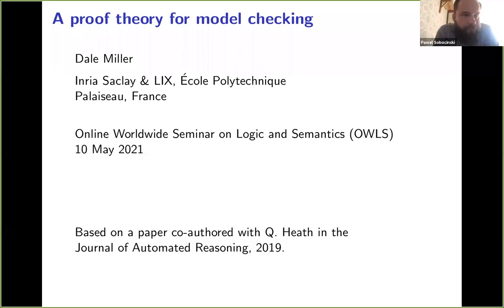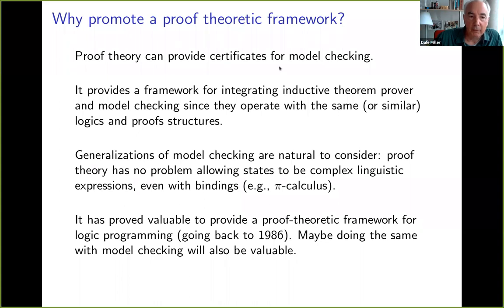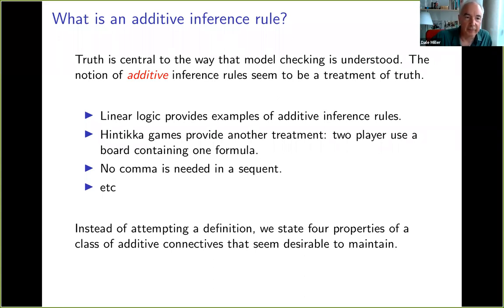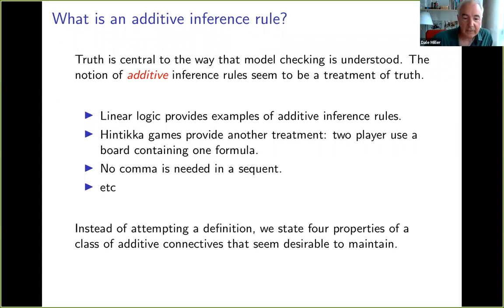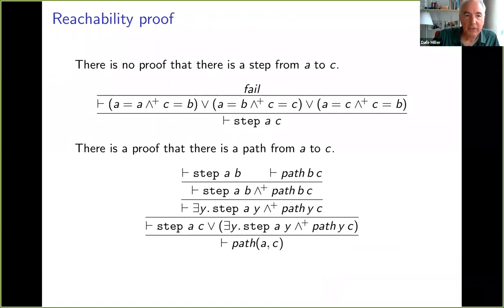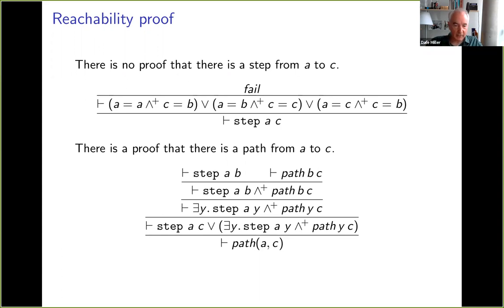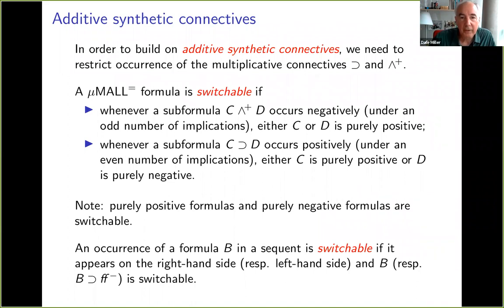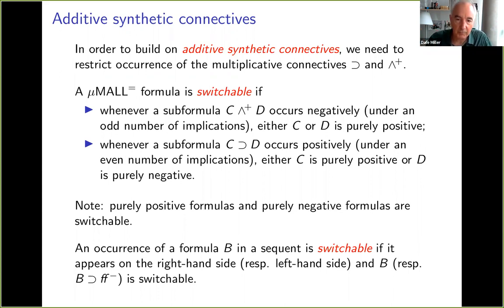Dale Miller, "A proof theory for model checking"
10 March 2021